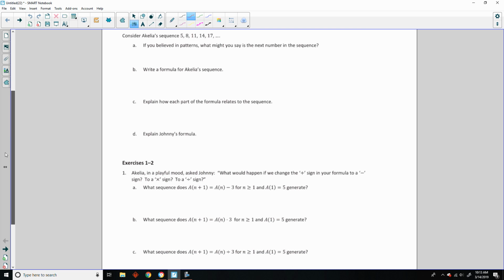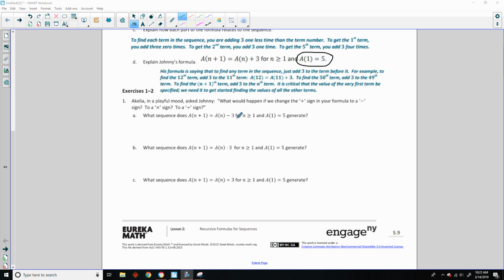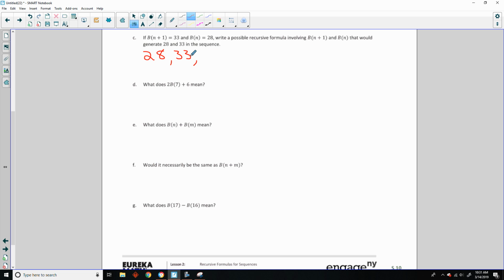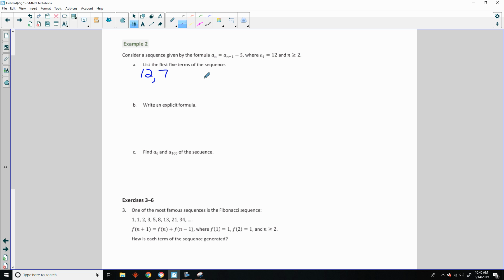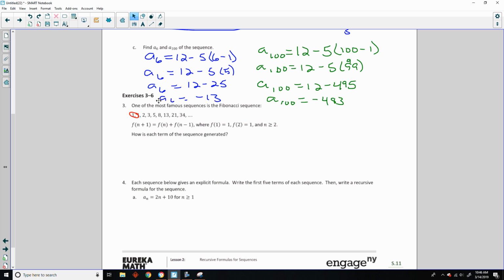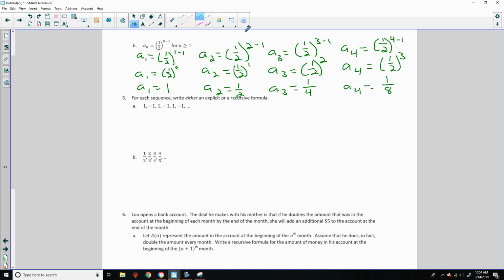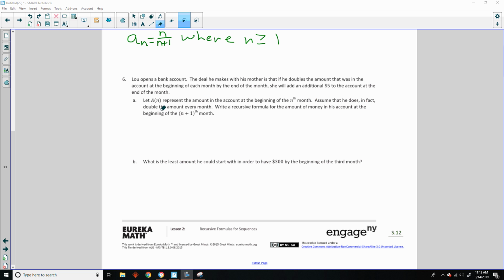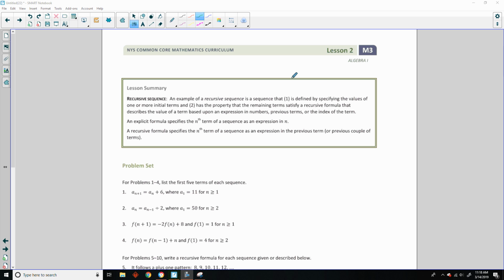Algebra 1 Module 3 Lesson 2 Video